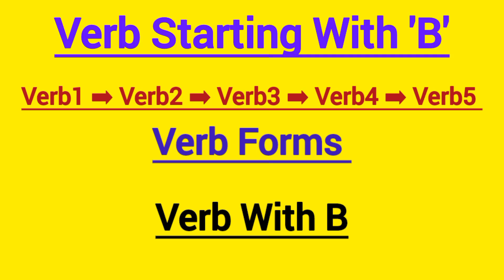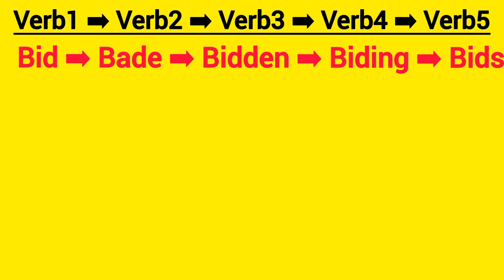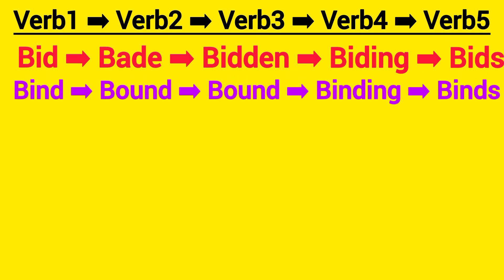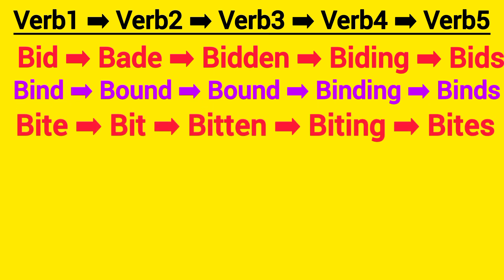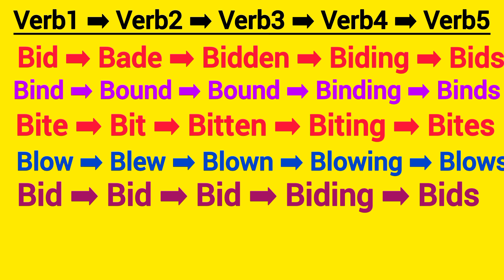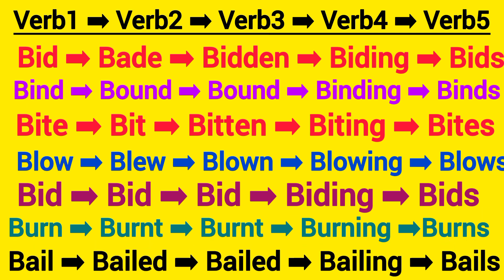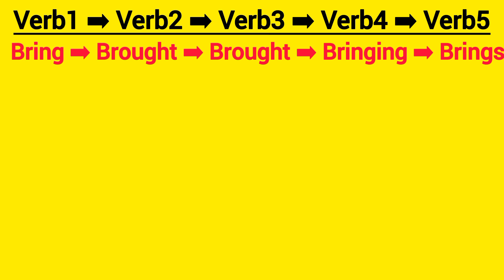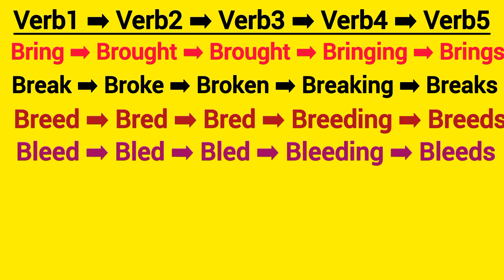Verb1,Verb2,Verb3,Verb4, Verb5// Verb forms । Top 20 Verbs ।। Present Past Participle form of verbsl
Verb1,Verb2,Verb3 // Verb forms । Top 20 Verbs ।। Present Past Participle form of verbsl

Verb1,Verb2,Verb3 // Verb forms । Top 20 Verbs ।। Present Past Participle form of verbs

In today's video I shared about top 20 verbs vocabulary in English. This video will help you lots to enhance your knowledge and your

present past past participle v1 v2 v3 50.

verb forms
verb forms in english
present,past, past participle form of verbs
1st2nd3rd form of verbs
Verb forms in english grammar #@RKWAY

Verb1,Verb2,Verb3 // Verb forms । Top 20 Verbs ।। Present Past Participle form of verbl